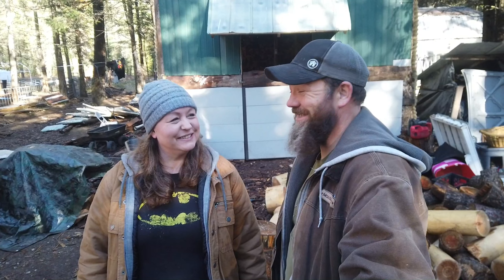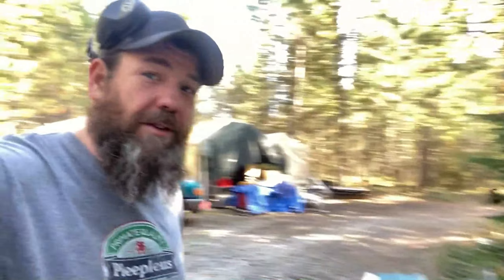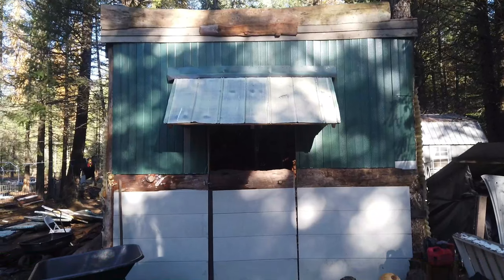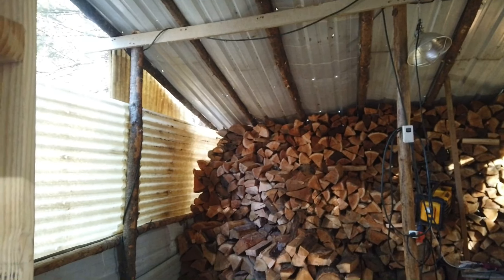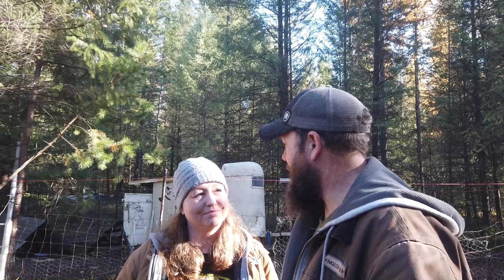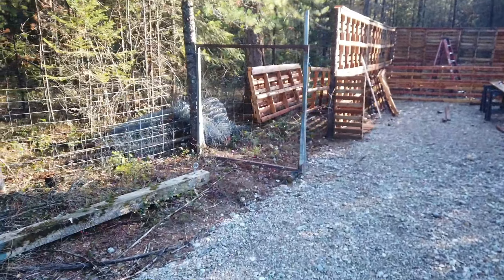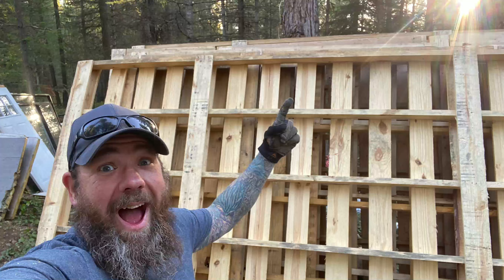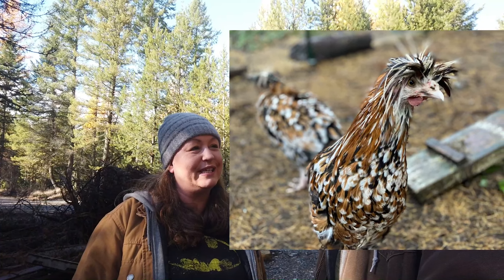This is a game changer! | Fall Homestead Update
Huge score for the homestead! these pallets are HUGE!
Thanks for taking the time to follow along on our journey.
Check us out @ for merch!!
And be sure to check us out on our other social media.